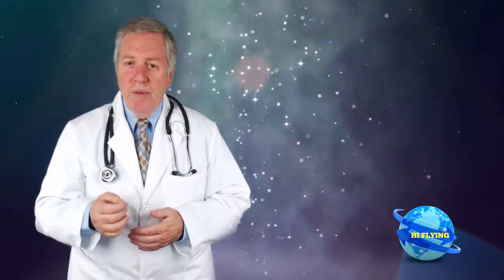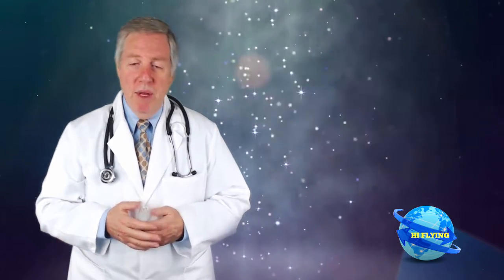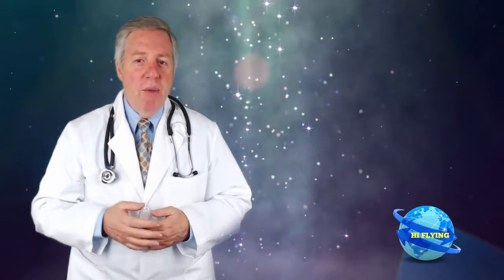The Last Party of his life Light Column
The Last Party of his life

A Tourist in India who had a drink too much was washed ashore the next day morning on a beach in Goa.

He was resuscitated by a lifeguard and admitted at Goa Medical College hospital. He suffered a hypoxic brain injury. He was on lifesupport. The family wanted him back home in Russia.

We arranged a Turbopropeller Jet aircraft to fly from Mumbai to Goa and brought the patient to Mumbai. After treatment and stabilization, he was flown back home to Russia.

He is admitted to a hospital in Moscow, and the family is hoping for his early recovery.